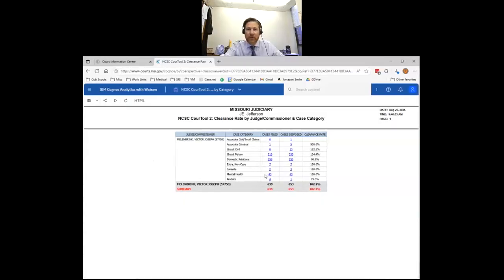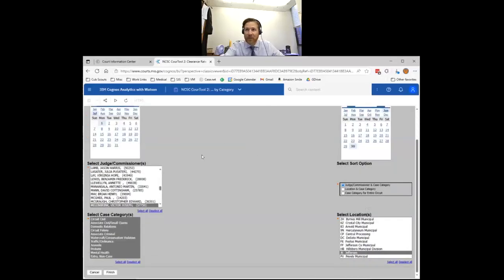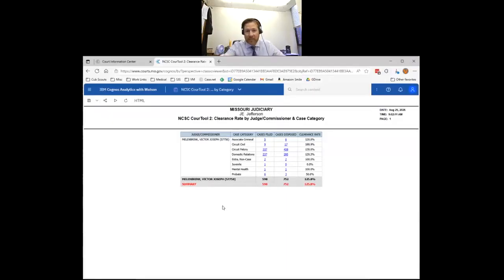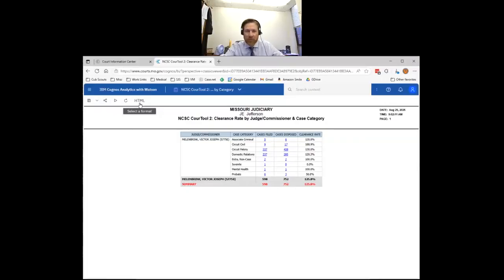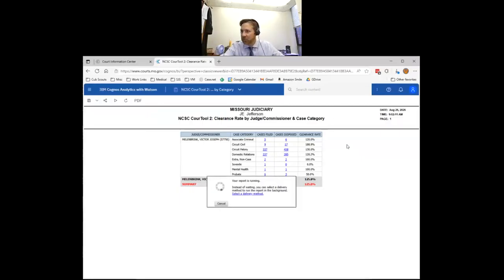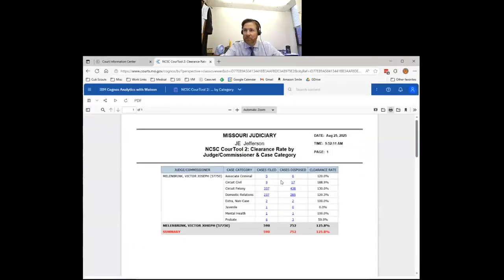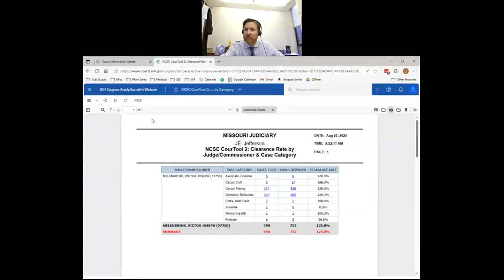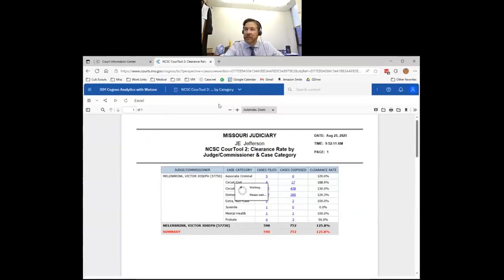COGNOS Report Re-Running or Keeping Reports